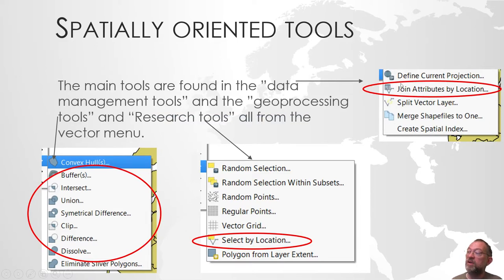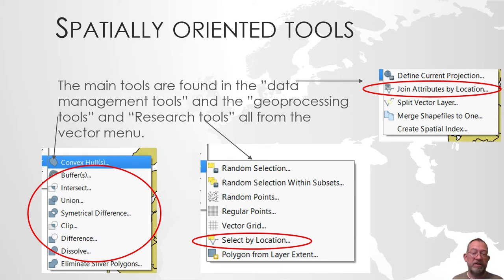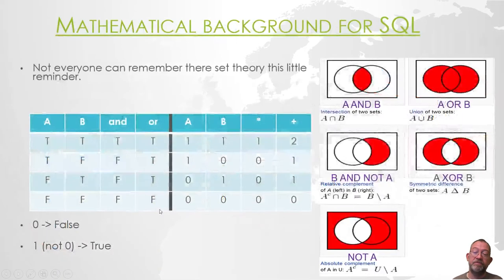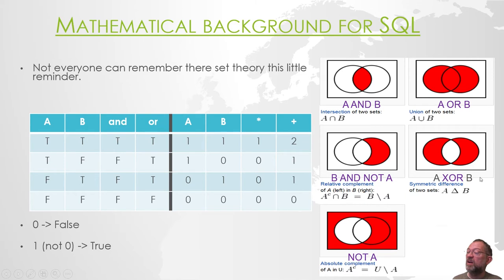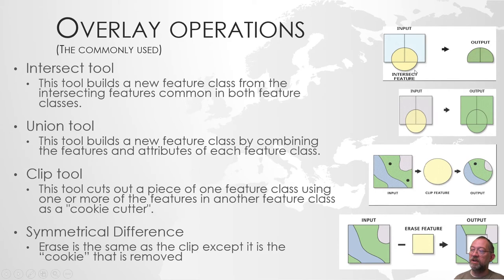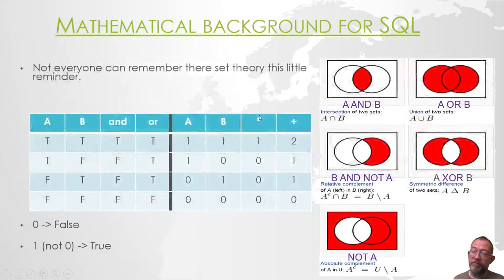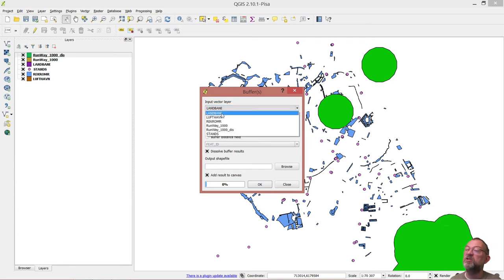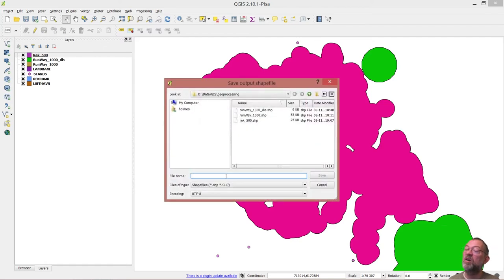Introduction to Geoprocessing in QGIS (Buffer and overlay)